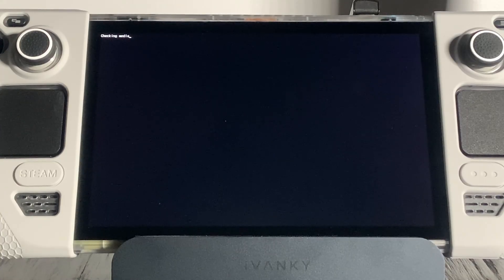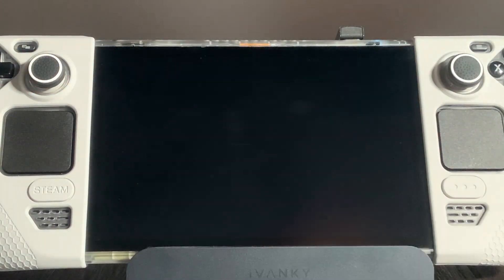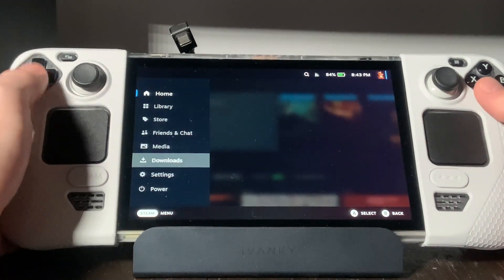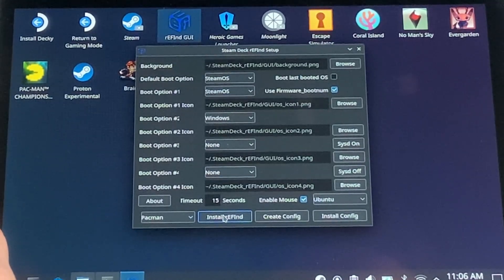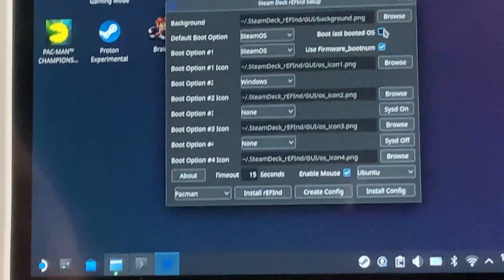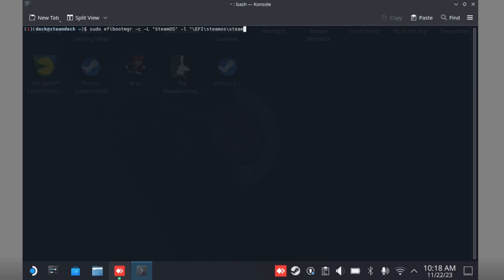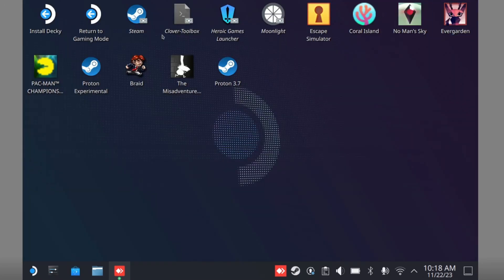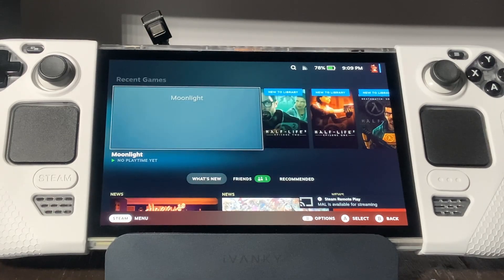Fix Steam Deck Dual Boot Issues After Upgrade! | All Methods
How to fix SteamOS Boot issues on Steam Deck after Major Upgrades!
Covering Clover, rEFInd and the built-in dual booth method

Command for Built-In Dual Boot Fix:
sudo efibootmgr -c -L "SteamOS" -l "\EFI\steamos\steamcl.efi" -d /dev/nvme0n1p1

CHAPTERS

0:00 - Intro & Dual Boot Configurations
0:32 - DO THIS FIRST - Boot Into SteamOS Manually
1:00 - Clover Dual Boot Fix
1:22 - rEFInd Dual Boot Fix
2:27 - Built-In Dual Boot Fix

CONTACT & INFO